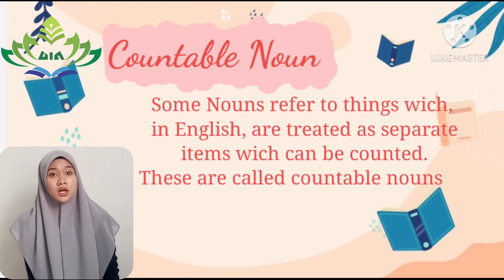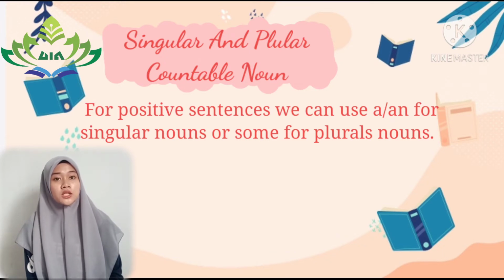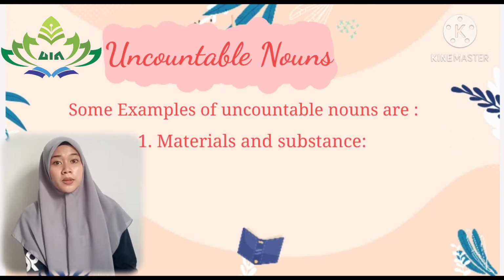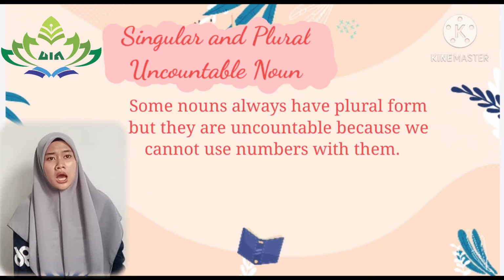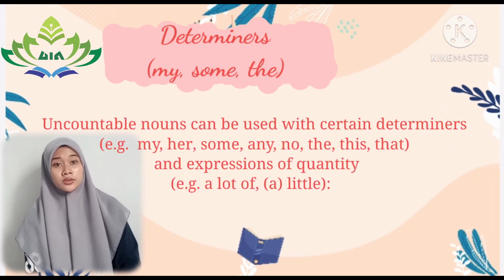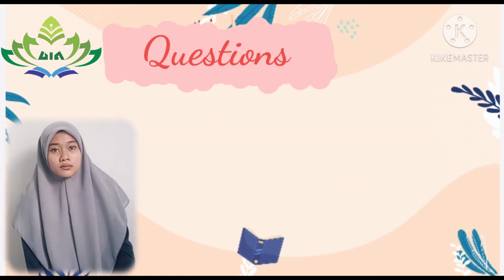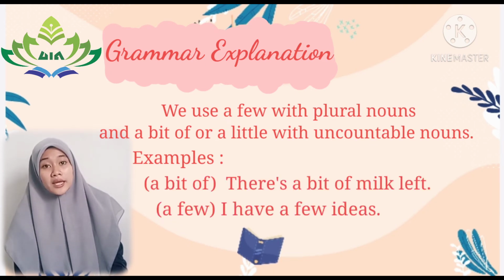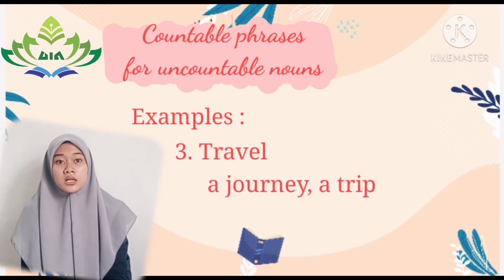"Countable Noun and Uncountable Noun"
Nama : Mutiara Fitria Bekti
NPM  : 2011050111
Kelas : 1B (Pendidikan matematika UIN Raden Intan Lampung)
Berikut ini adalah penjelasan materi tentang "Countable Noun and Uncountable Noun". Video ini dibuat untuk memenuhi tugas UAS bahasa inggris yang diberikan oleh ibu Septy Ayuningtyas, M. Pd sebagai dosen pengampu.
Semoga video ini bermanfaat bagi rekan rekan semua Aamiin
Terimakasih